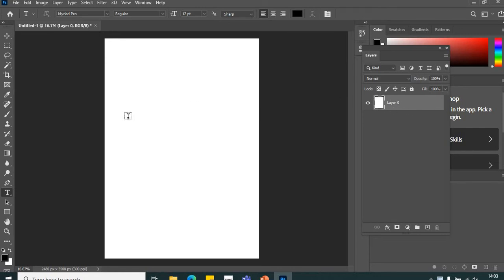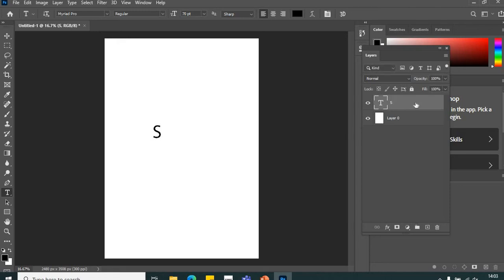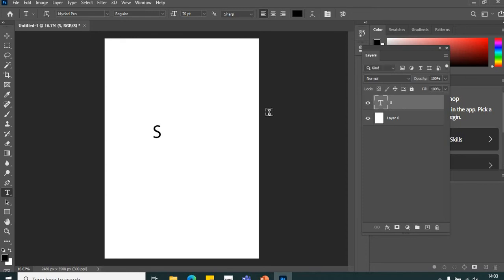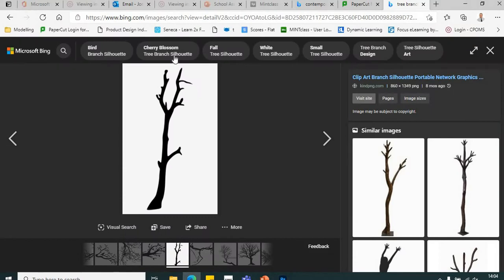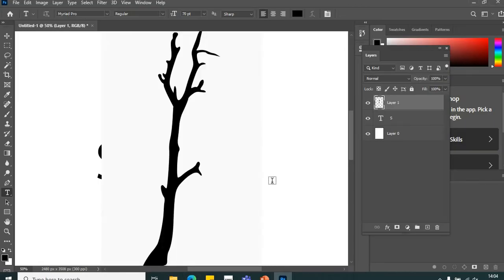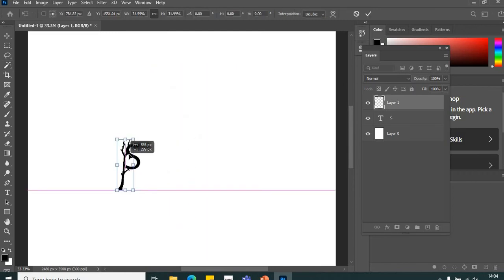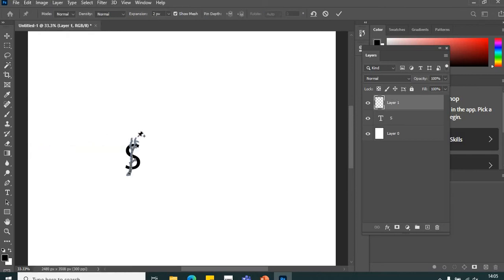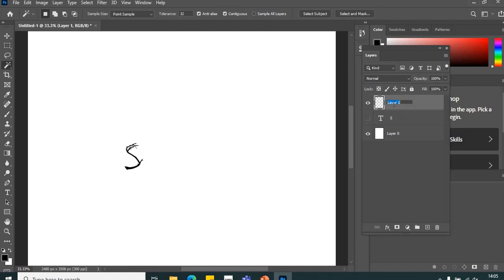Decorative text Puppet Warp